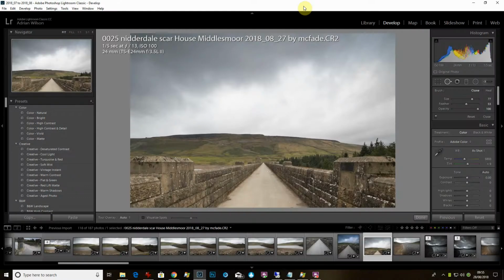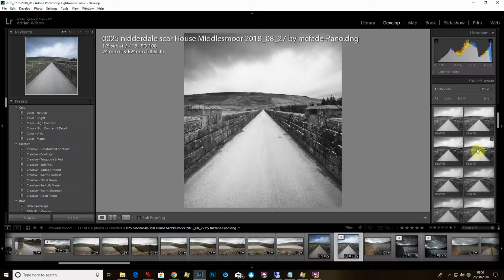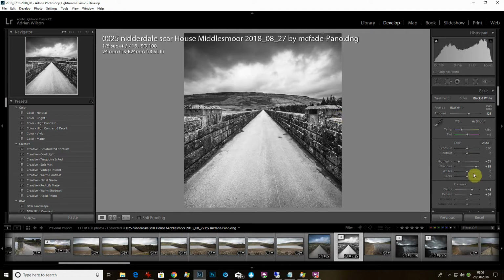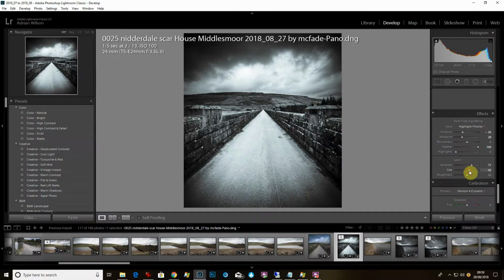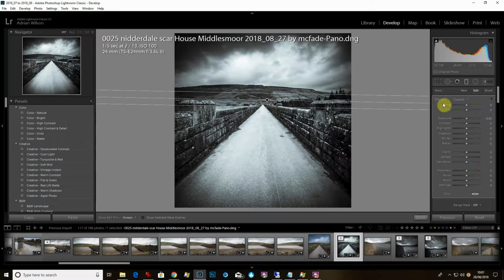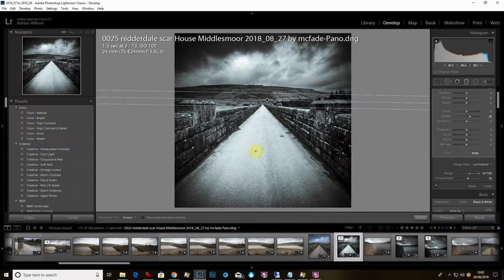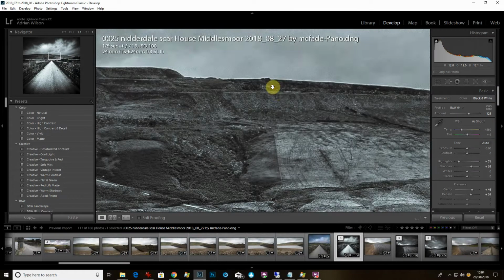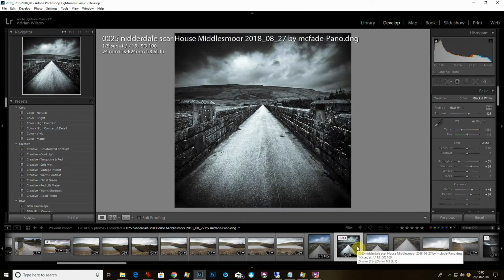The 1 Stop Tutorial every photographer needs on Black and white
Ever wanted to get mean and moody results in no time at all?

Done a shoot on a dull day and need to get something useable from your RAW files?

In this shot from Scar House Reservoir in Yorkshire, we had a grim day and came back with this Tilt Shift Pano shot - this tutorial shows you how to get from RAW to finished product.

Steps include

Colour profiles
Basic Adjustments
Split Toning
Sharpening
Vignetting
Cropping
Gradient Tool and new local Luminocity control
Brush tool
Full screen view

It really is a 1-step tutorial for anyone doing black and white